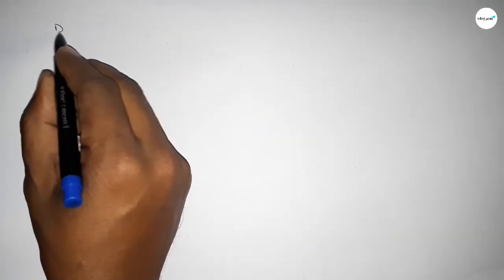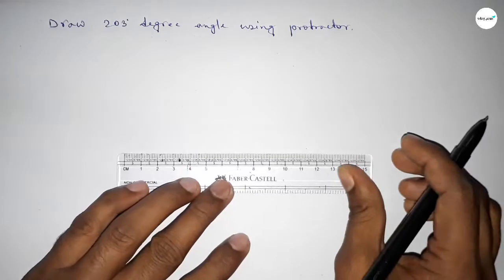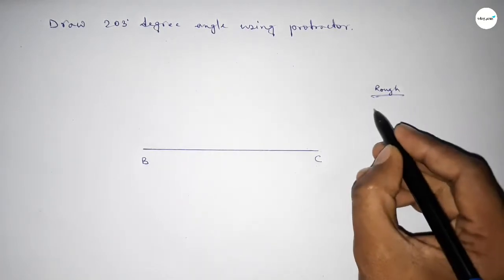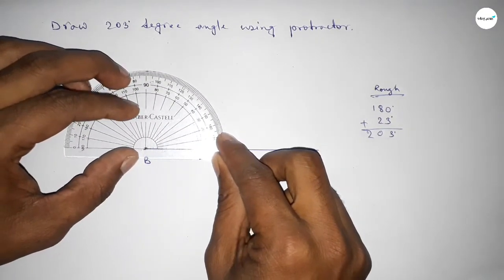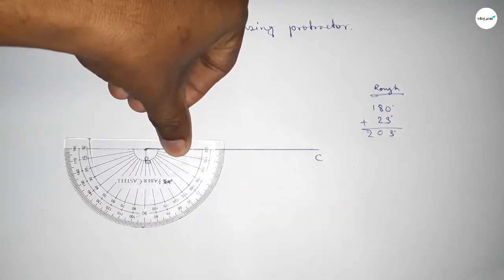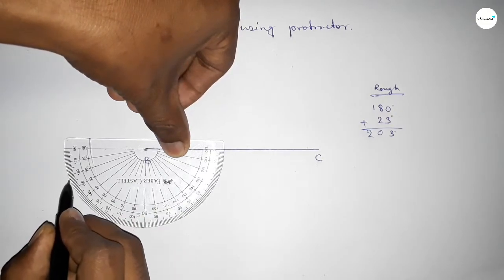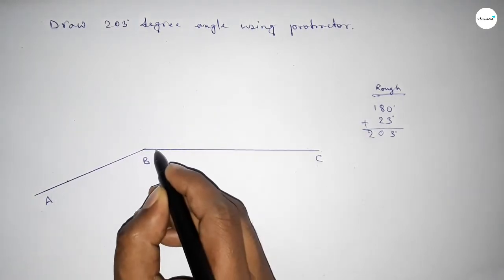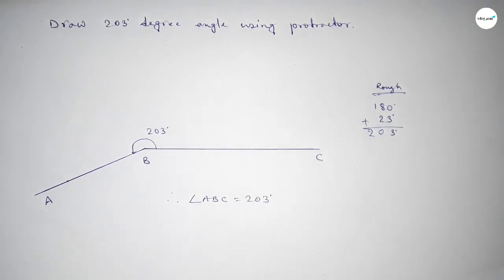How to draw 203 degree angle using protractor. shsirclasses.